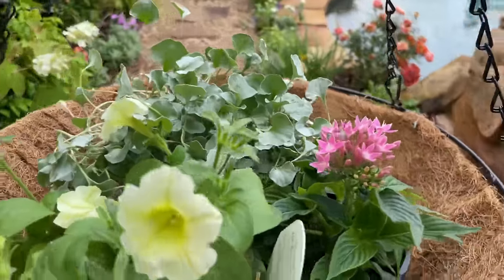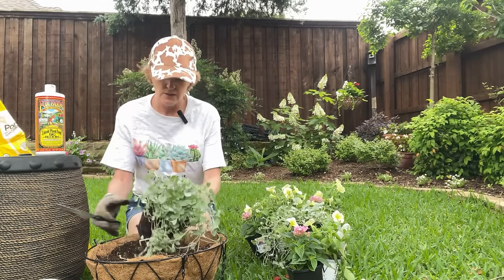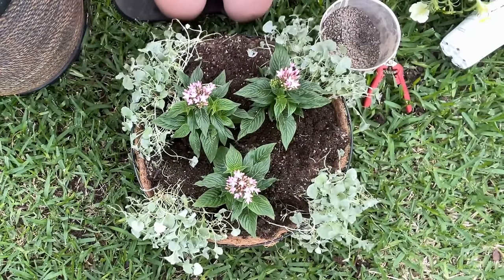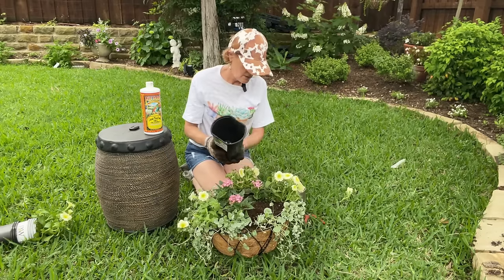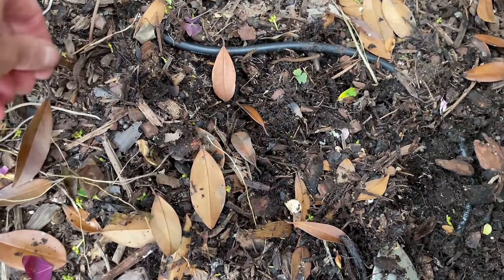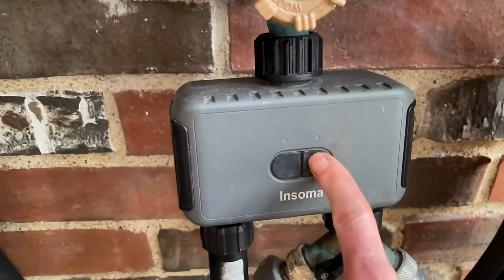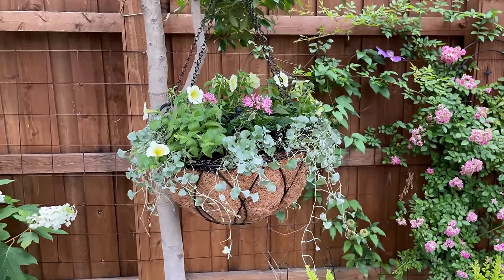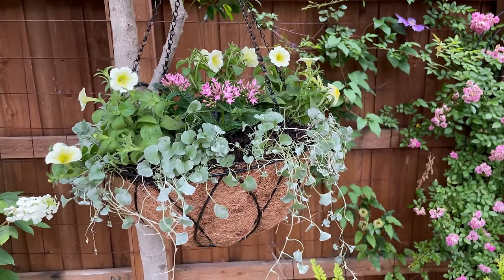NEVER hand water again! WHAAAT? My selfwatering secrets & containergardening hangingbasket ideas!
In this video, we will learn how to install drip irrigation with a WiFi timer!   You will never have to water by hand again! We will also plant up a full sun summer jellyfish hanging basket recipe with proven winners supertunias, pentas and silver falls! I had fun making it and am so excited to watch it grow!  I think you are either a Dichondra Falls lover or hater! I am clearly a lover, as you can tell.  It is all over my yard and in every container and basket!  Anyways...to the timer. It has been the greatest discovery for my garden and has been a game changer.  I did have to use an extender, so keep that in mind.  It will depend on how far your hose is from your router.  It is still working like a well oiled machine!  We go out of town often and I don't know that I would be able to have the garden I have without it.  I hope you enjoy it as much as we have!  All of the links are below. In the storefront, you will see all of the drip irrigation items if you click on the curation labeled: Wifi Hose Timer and Drip Irrigation. Y'all have a wonderful day and thank you so much for hanging out with me in my garden! Appreciate you all so much!  ~ Dawn

My cute Etsy Gardening Shirt! 15%off CODE: SHADED15

Here are the links to my Storefront and a direct link to the timer! My channel will donate 10% of any commission proceeds to the Make A Wish Foundation! If you decide to purchase through my storefront, thank you in advance!
Amazon Storefront
Wifi Digital Watering Timer
Bloom Booster
Rose Tone